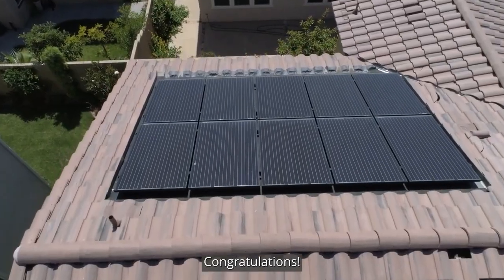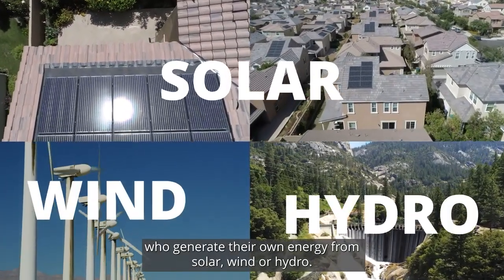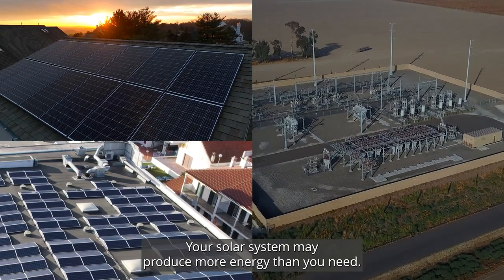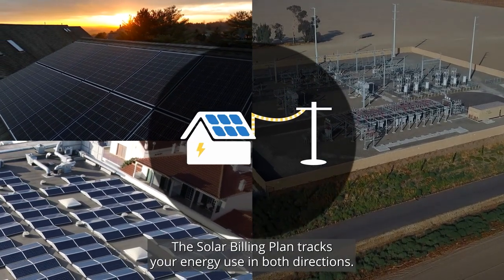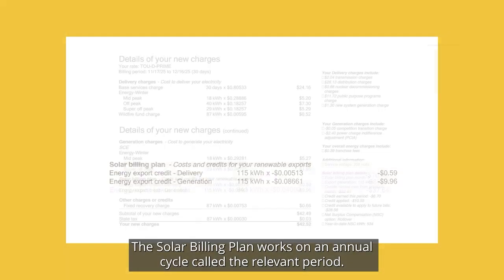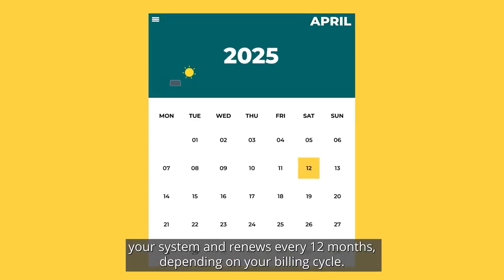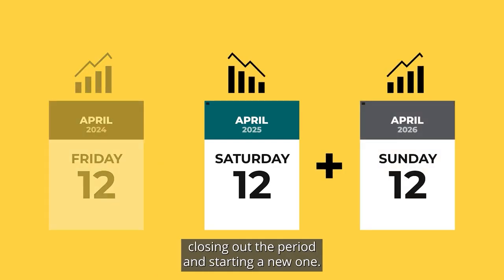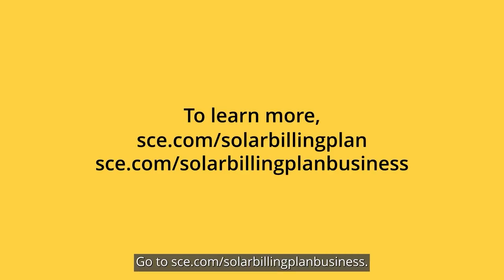Solar Billing Plan 101 Basics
Solar Billing Plan Energized with Captions